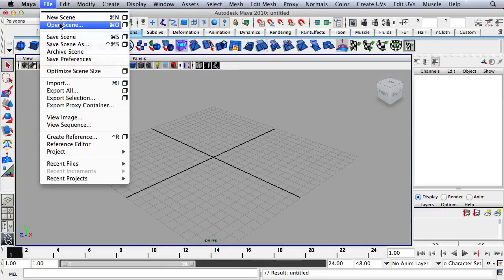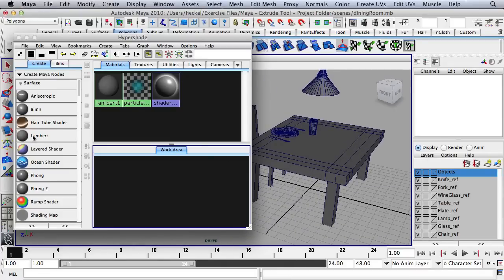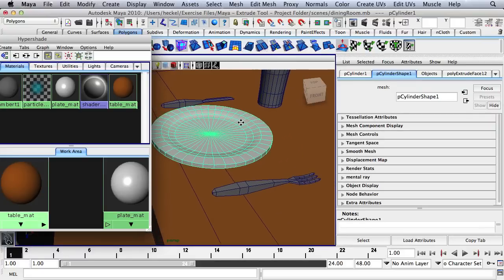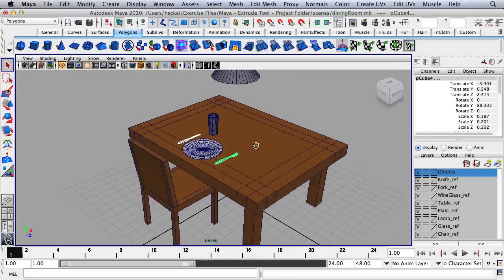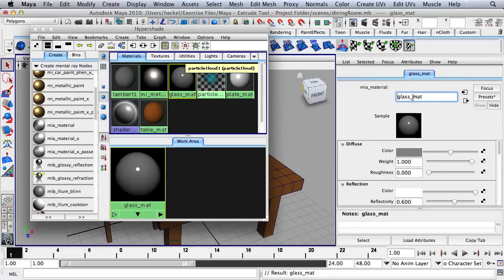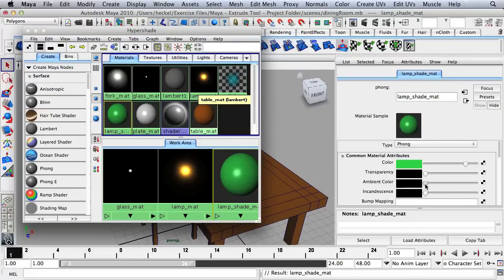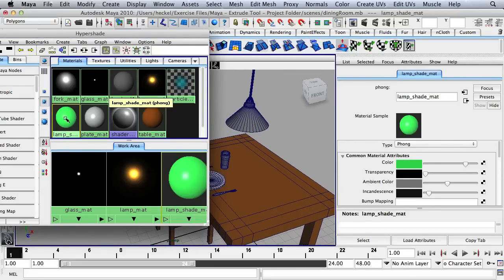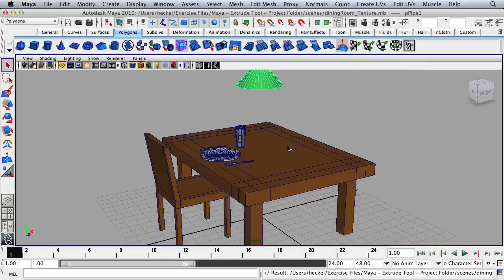Hypershade and Lighting - Part 1